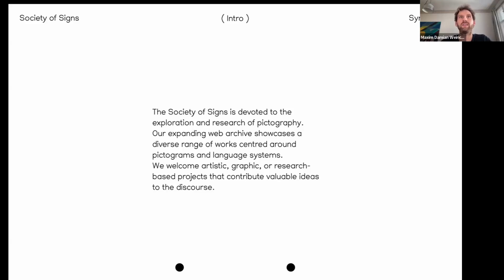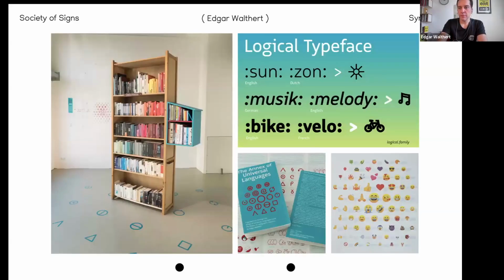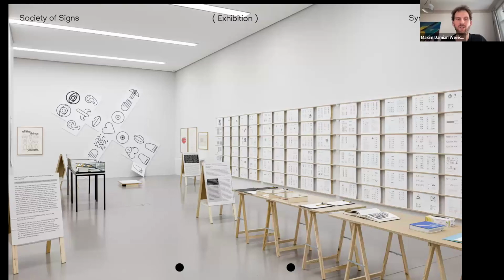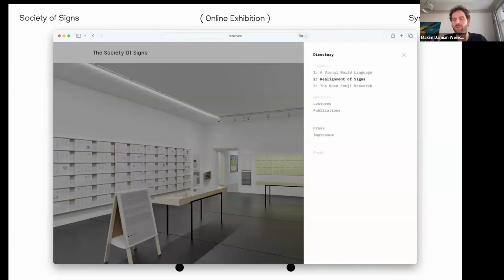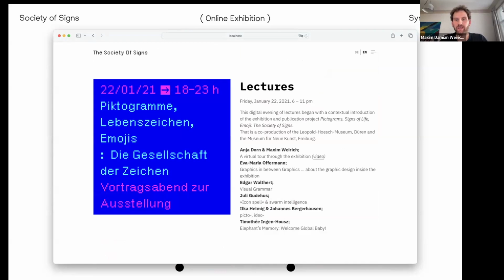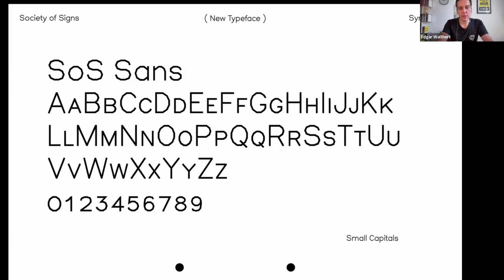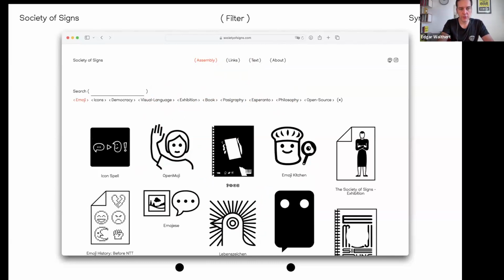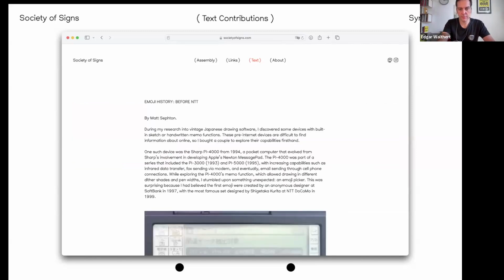Edgar Walthert & Maxim Weirich | Society of Signs – An Assembly of Visual Language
Edgar Walthert is a type designer with a strong interest in icons and visual language. His research-based posters express this dedication. He hosts public talk formats at letterspace.amsterdam and is co-founder of the platform typo.social. He also develops websites and pushes the boundaries of variable fonts in his type foundry Font Spectrum.

Maxim Weirich works as an exhibition designer in Berlin. His research interests circle around pictograms of the early 1970s and how they paved the way for today's communication of emotions through pictograms. By developing participatory formats like workshops, exhibitions, talks, and websites, he wants to examine these ideas and visual concepts of the past and bring them into the present for discussion.

Society of Signs – An Assembly of Visual Language

The project societyofsigns.com is dedicated to the exploration and research of pictography. The expanding web archive showcases a wide range of design and artistic works focused on pictograms, language systems, and beyond. The eponymous exhibition sparked the launch of the web project in 2021 when due to COVID-19 regulations, visits to the show were not possible. A selection of works and texts were shown online, accompanied by a digital lecture evening featuring participating artists and curators. Creating a digital archive became the apparent next step, allowing for the inclusion of more works, topics, designers, and artists.

This project is supported by the NEU START KULTUR program organized by the Deutscher Künstlerbund e.V.